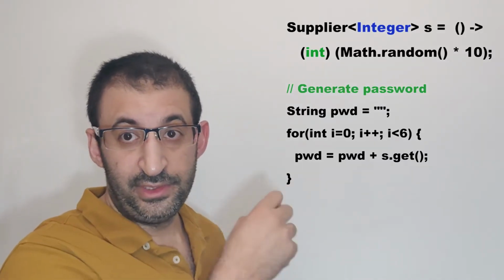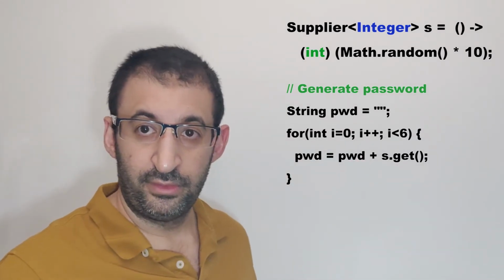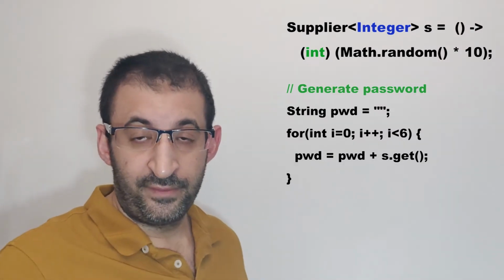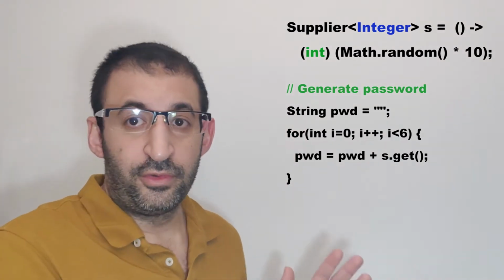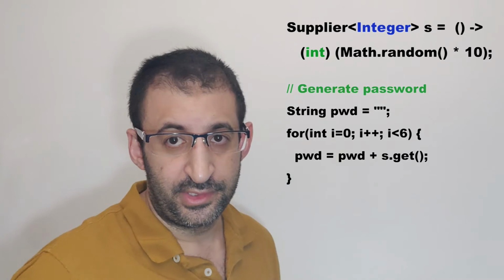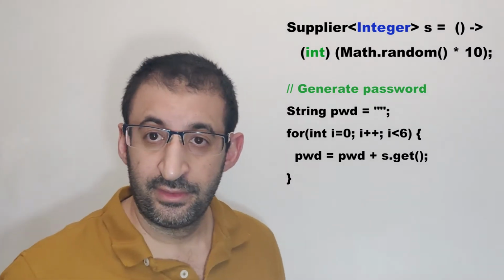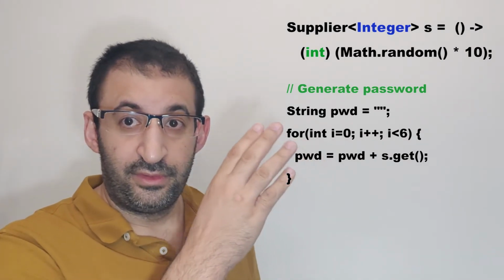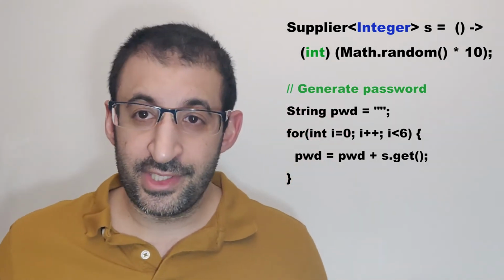50- Java 8 Tutorial - Primitive Type Interface related to Supplier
After have seeing the primitive type interface related to Predicate, Function and Consumer, in this video i'll show you the primitive type interface related to Supplier